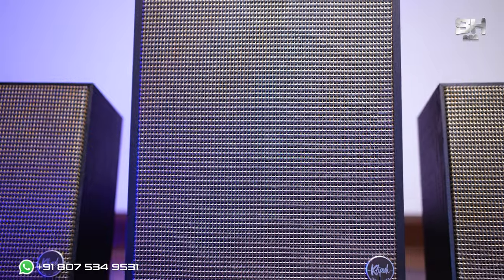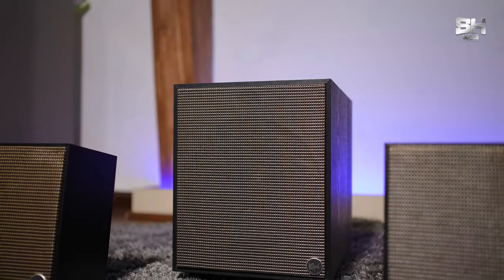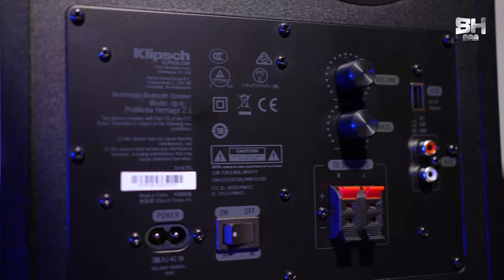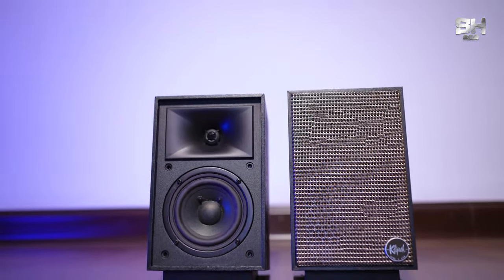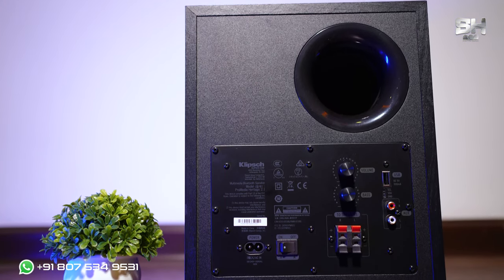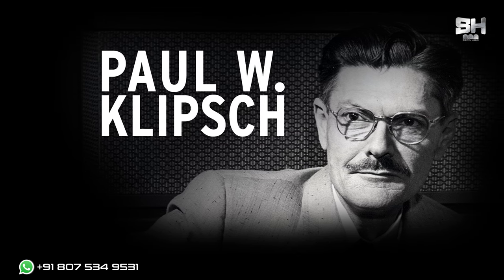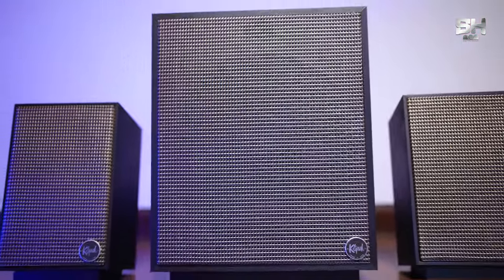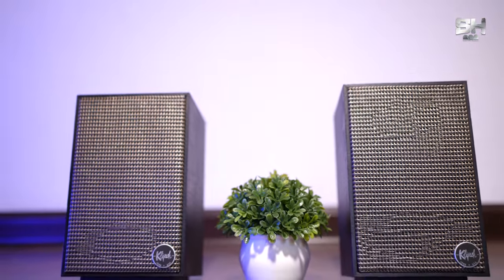Klipsch promedia heritage 2.1 multimedia speaker system | Best Desktop Speaker?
Klipsch promedia heritage 2.1 multimedia

Satellite Speaker Drivers: 1-inch soft dome tweeters mounted on Tractrix horns. Each speaker also features a 3-inch long-throw woofer.
Subwoofer Driver: 8-inch long-throw with Polyfiber cone.
Inputs (Wired): Analog Stereo RCA (3.5mm to RCA adapter included if needed). USB Type-A.
Inputs (Wireless): Bluetooth (version not specified)
Dimensions
Satellite Speakers (each): 8 x 5.5 x 4.3-inches
Subwoofer: 12 x 10 x 15-inches
Weight Satellite Speakers (each): 1.5 lbs.
Subwoofer: 14 lbs.
Finish: Walnut or Black Ash